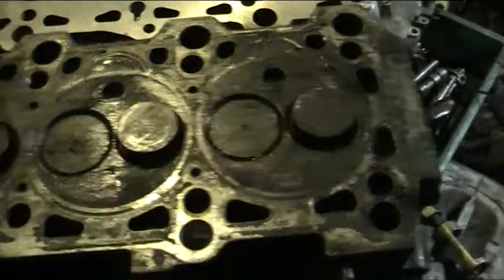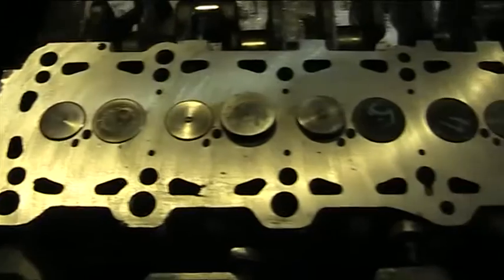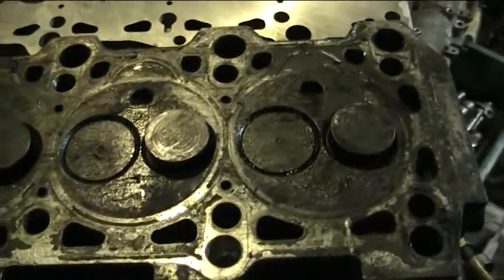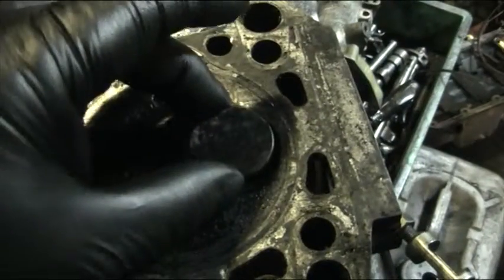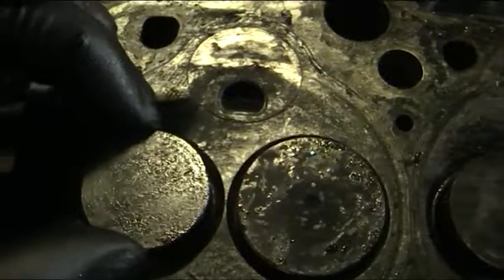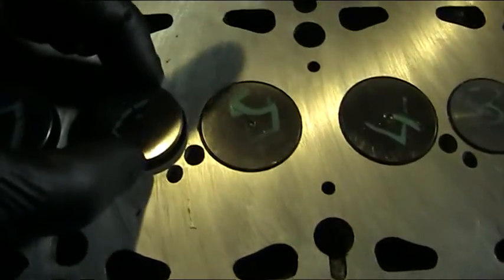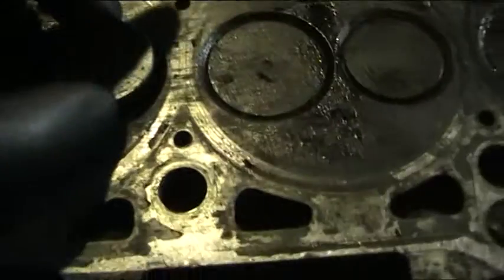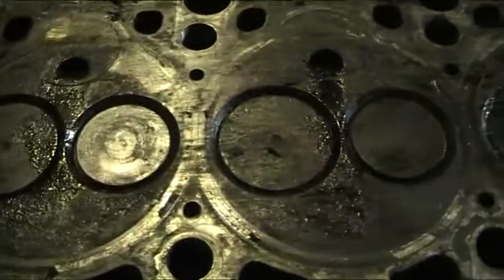valve guide wear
this is were a lot of horse power is lost @ qcs this is a very important part of the engine rebuild process and not to be over looked